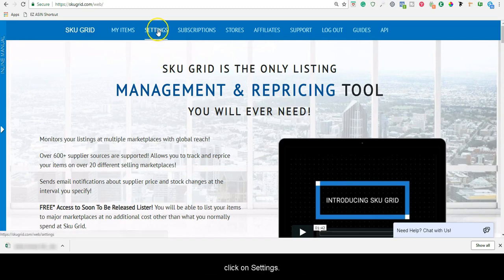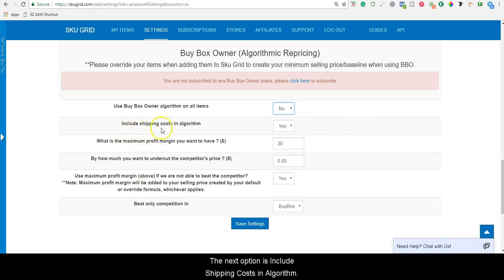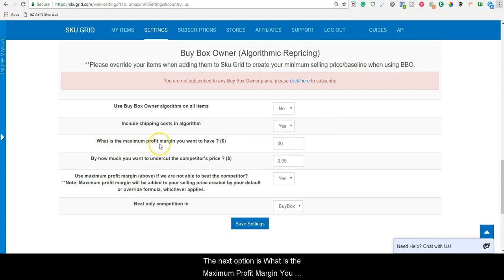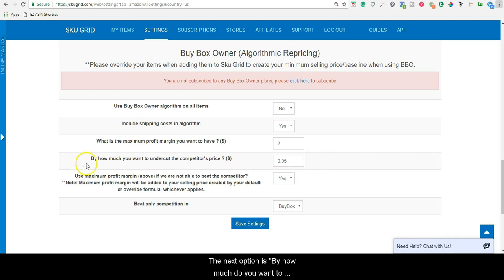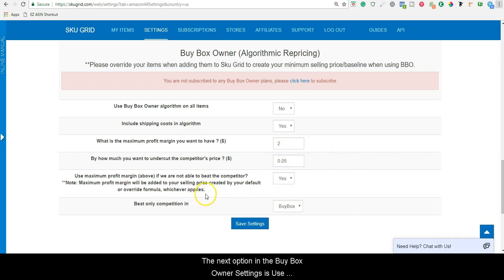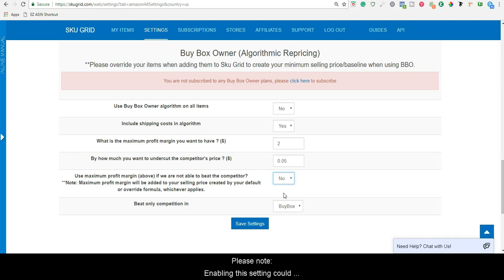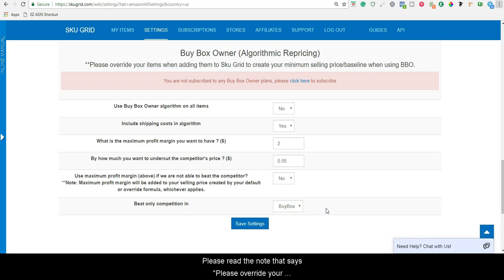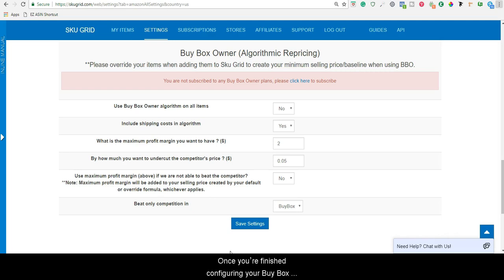How to Set Up Buy Box Owner Settings for Amazon Seller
Welcome to Sku Grid! In this video, we’re going to show you how to set up your Buy Box Owner Settings for Amazon Sellers.

Note: Before proceeding, you’ll want to make sure that you’ve already configured all of your other settings in Sku Grid and have already purchased your Buy Box Owner Plan.

Once you’re logged into Sku Grid, click on Settings.

Click Marketplaces.

Click Amazon.

Click on the Country you’re selling on.

Make sure that you’re already set up your marketplace settings on this page and that you’ve already defined a default selling price formula.

Also, Auto Update Amazon Price needs to be set to Yes in order for this to work.

Scroll down to the section labeled Buy Box Owner (Algorithmic Repricing).

You’ll first need to decide whether or not you want to enable Buy Box Owner on all items. If you want to enable it for all items, set Use Buy Box Owner Algorithm on All Items to Yes. If you prefer to just enable it individually for select items, then leave this option set to No.

The next option is Include Shipping Costs in Algorithm. This option is referring to your competition’s shipping costs and not yours or your suppliers. For example, if a competitor is offering an item for $0.99 + $24.99 shipping, they’re clearly using a lower selling price and adding money into shipping to make a profit. With this setting, it’s asking do you want Sku Grid to consider the competitions shipping prices in calculating whether or not you can undercut them. If you want to factor the competitor’s shipping prices in, then set this option to Yes. Otherwise, you can set it to No if you do not want to factor that in.

The next option is What is the Maximum Profit Margin You Want to Have.  Enter a dollar amount here.  If enabled, if you’re unable to undercut the competition and still be profitable, then whatever amount you have here will be added to the selling price created by your formula.

For example, if you’re unable to undercut the competition and be profitable, and your normal formula would create a selling price of $39.99, if you had entered 20 here, then your selling price would be set to $59.99. Enter a value and move onto the next field.

The next option is “By how much do you want to undercut the competitor’s price?” Enter a value here in dollars and cents.  Example, if you want to undercut by $1, you would enter 1.00. Likewise, if you want to undercut by let’s say 5 cents, then you would enter 0.05. If you desire to match your competition, you would enter 0.00.  Enter the value that best suits your business model.

The next option in the Buy Box Owner Settings is Use Maximum Profit Margin (above) if we are unable to beat the competitor? Set this option to yes or no. What this does is, if enabled, and you’re unable to be profitable when undercutting or matching your competition, then Sku Grid will add whatever dollar amount you put in the Maximum profit margin field above to your selling price created by your selling price formula.

If you set this option to No, then when you can’t undercut or match and still be profitable, then the Maximum Profit Margin above will not be used.  Your item would just be set at whatever price is created by your formula.

Please note: Enabling this setting could cause issues for those selling on Amazon because if you hike your prices up too high above your competition, Amazon will think something is wrong and start flagging your items and sending you notices about it, which would lead to trouble down the line. So you don’t want to go too high on this number if you do choose to use this option.

The last option is Beat Only Competition In.  Select Buy Box, if you want to only consider whoever is in the Buy Box as your competition.  Select FBA if you want to overlook the buy box and only consider items that are Fulfilled by Amazon as your competition.  Select All, if you want all sellers on the ASIN to be consider your competition. This may result in you undercutting the lowest priced seller on the item.  Make the appropriate selection for your business model.

Please read the note that says “Please override your items when adding them into Sku Grid to create your minimum selling price or baseline when using Buy Box Owner”.  A best practice would be to create an override formula for your items as each item might have a different profit margin and that will be used as your minimum selling price. If you do not override your items, then the formula here on your marketplace settings page will be used to create your minimum selling price.

We will discuss adding items when using Buy Box Owner in a later video.

Once you’re finished configuring your Buy Box Owner Settings, click the Save Settings Button.

Incoming Search Terms: Sku Grid, Skugrid, Buy Box Owner, Buy Box Owner Settings Amazon,